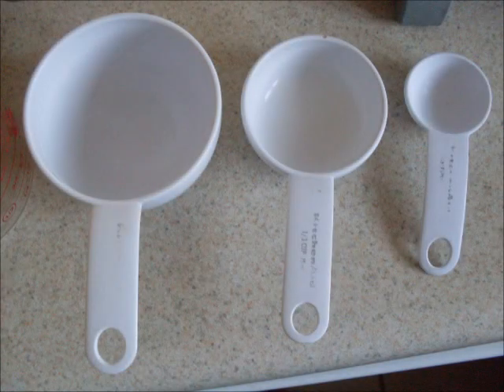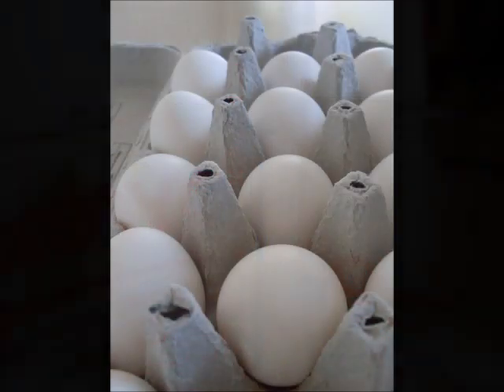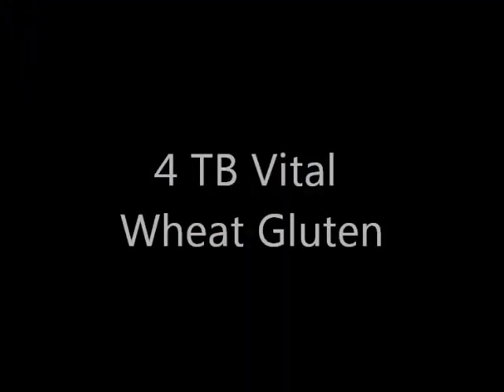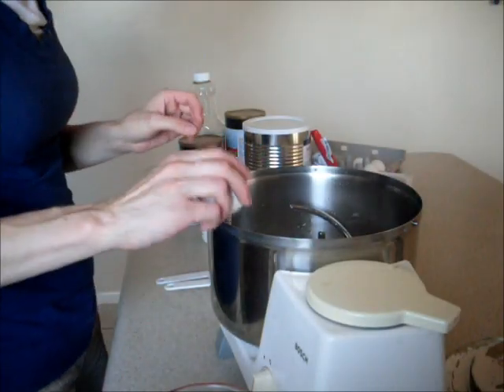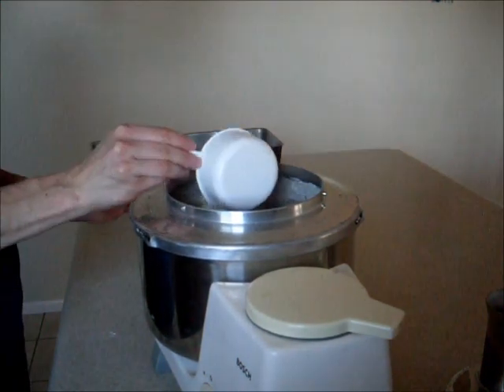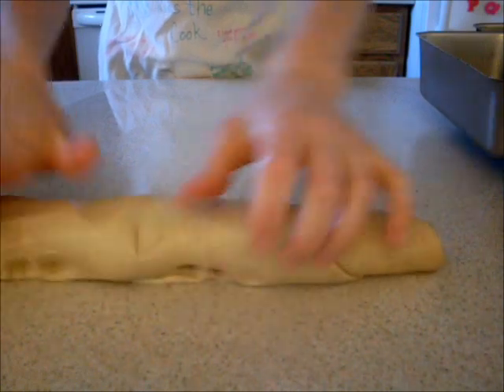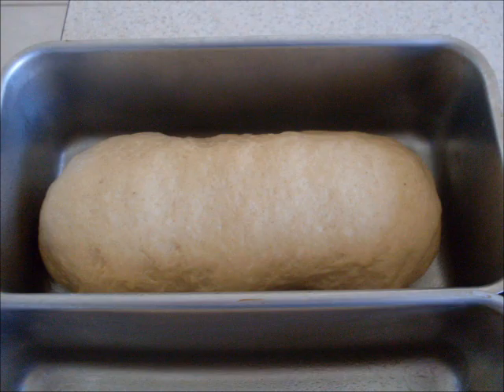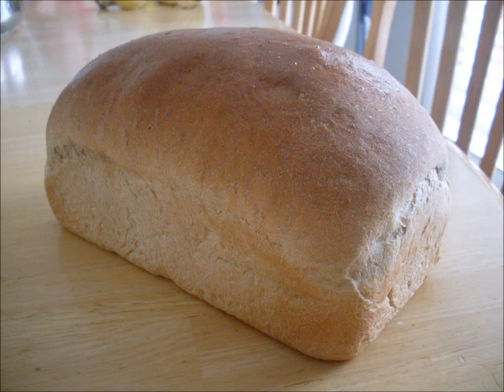Slice of Heaven Whole Wheat Bread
UPDATE:
Dough enhancer is optional.
Sugar can be reduced to about 1/4 cup or replaced with honey.

Recipe
10-12 cups Whole Wheat Flour (white wheat)
1/3 cup Sugar
1 Tb Salt
¼ cup Gluten
1 Tb Dough Enhancer
2 Tb Yeast (instant)
4 cups Warm Water
1/3 cup Oil
2 Eggs
Mix half of flour with other dry ingredients; add wet ingredients and mix to a sponge form.  Let raise in bowl for 10 minutes.  Add remaining flour and mix for 10-12 minutes.  Roll out onto greased counter top (handling with greased hands) into long rectangles.  Roll tightly from the short end and then fold the rolls into each other and pinch together to form a loaf (makes 4-5).  Place in greased loaf pans and allow to raise to about triple.  Bake at 340º - 350 º for about 30-32 minutes.